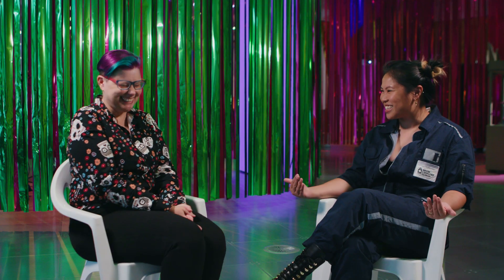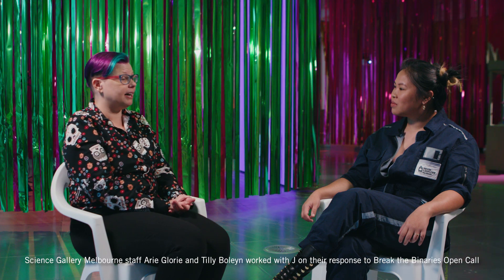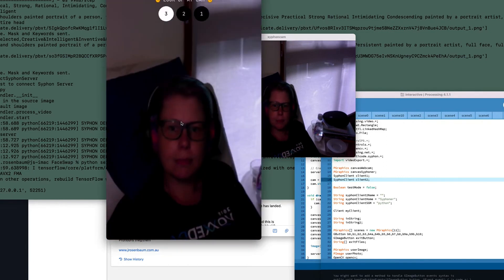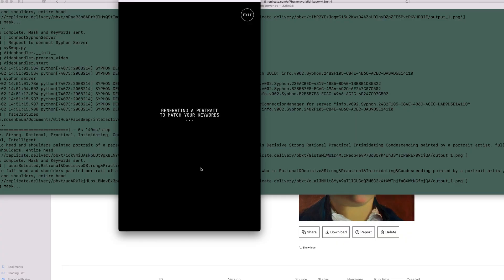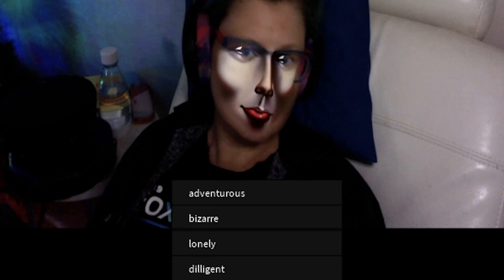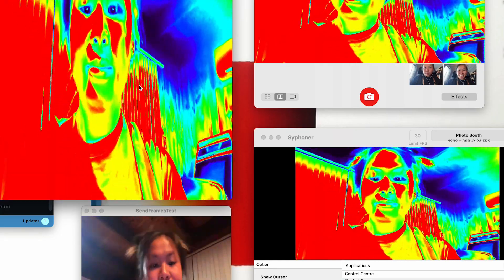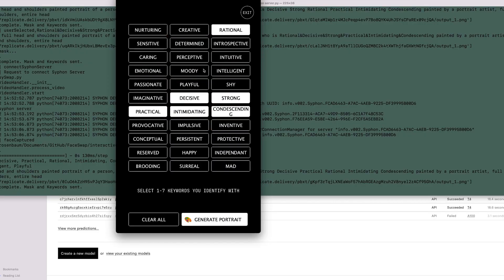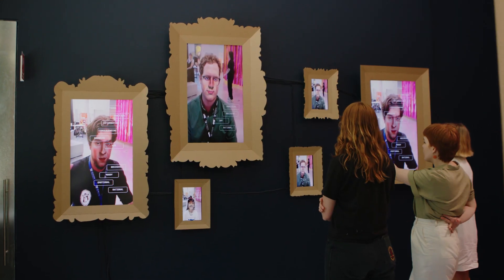Challenging the gender bias in AI | Science Gallery Melbourne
J Rosenbaum’s exhibit 'Self Portrait' subverts the everyday use of AI and asks us to look at our susceptibility to its inherent biases. Filmed in Science Gallery Melbourne's exhibition BREAK THE BINARIES, J speaks with Melanie Huang, a creative technologist who helped build the experience. Get insight into their collaboration on the exhibit, and how they used AI to challenge the gender biases implicit in AI.

More about Science Gallery Melbourne